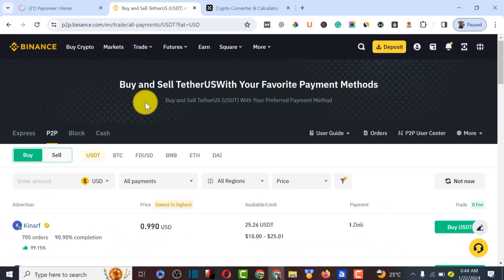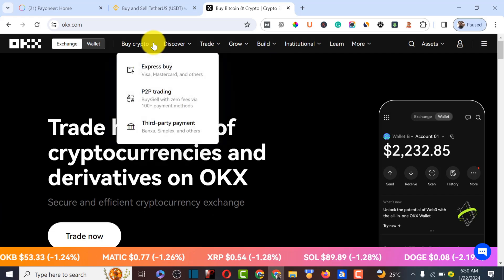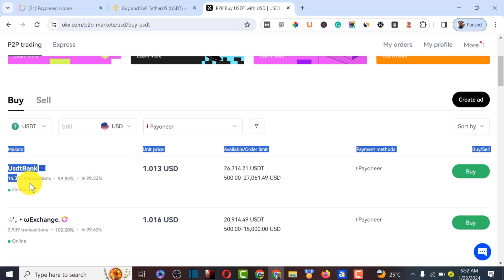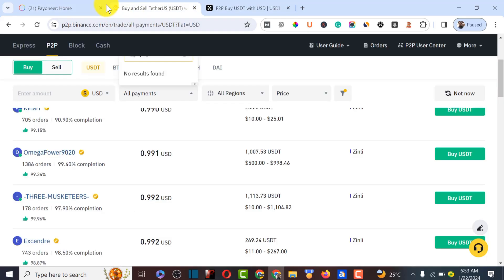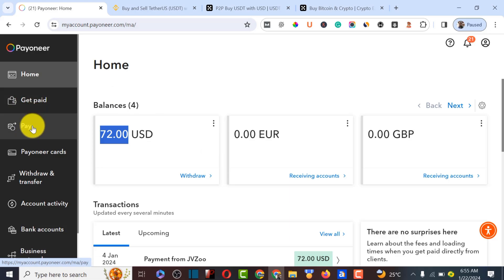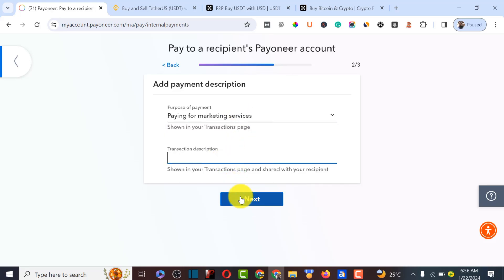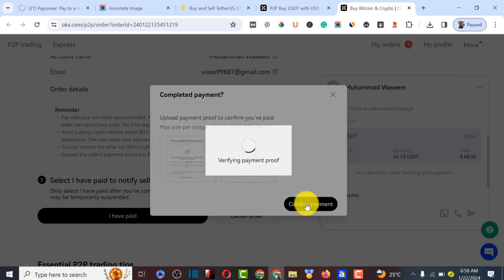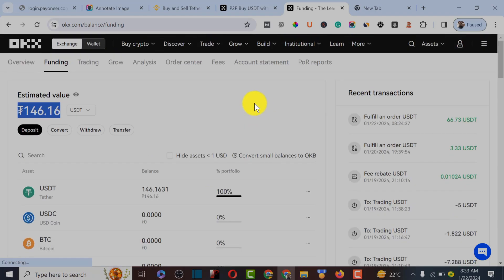How To Safely Buy USDT (Tether) with Payoneer in Just 10 Minutes (Step By Step)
Today I show how to buy USDT with Payoneer, if you have been for the fast and safe way to Payoneer to  USDT transfer or
payoneer to binance this video is for you.

Don't miss out on your chance to join top crypto currency community and learning group for Comprehensive charts and trading signals and earn $1k to $10k with profitable trading techniques

This  USDT to Payoneer P2P trading shows you the step-by-step guide on Safely Buy USDT (Tether) with Payoneer in Just 10 Minutes.

I have been using this amazing Payoneer to Binance transfer alternative for a couple of days and it seems to be legit and trusted.

so I decided to show this update on How To Safely Buy USDT (Tether) with Payoneer in Just 10 Minutes.

I hope it helps you out?

TimeStamp
00:00 Intro [🎬]

00:12 Pioneer Unavailability on Binance [🚫]

00:30 OKS Website Introduction [💻]

00:45 Tutorial Registration & Verification [🔒]

01:30 Initiating P2P Trade on OKS [🔄]

03:40 Selecting USD Payment Option [💵]

05:55 Choosing Seller for Transaction [🛒]

08:03 Funding the Transaction [💳]

08:09 Payment Confirmation [✔️]

08:30 Waiting for Payment Release [⏳]

08:47 Payment Release Confirmation [💰]

09:04 Conclusion & Subscription [🔔]